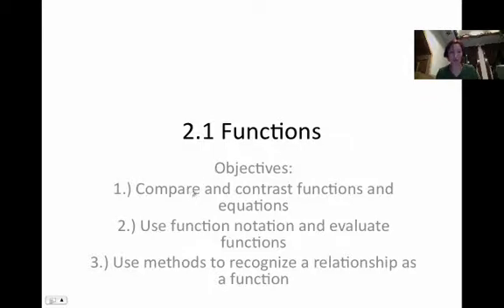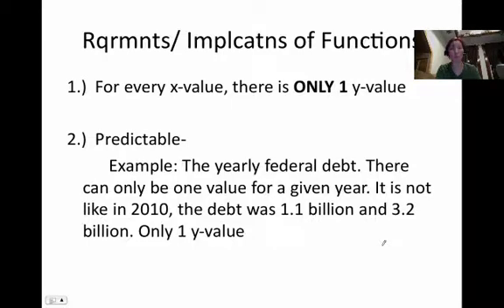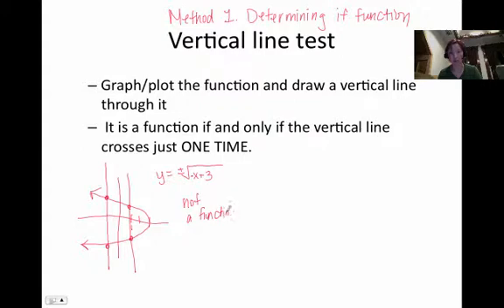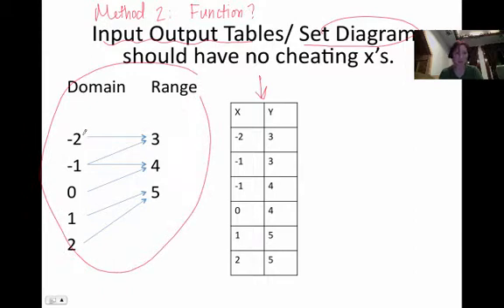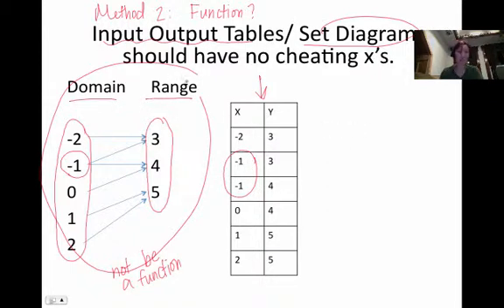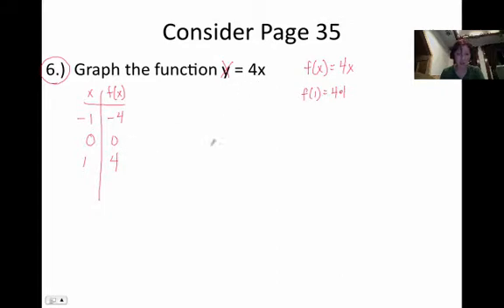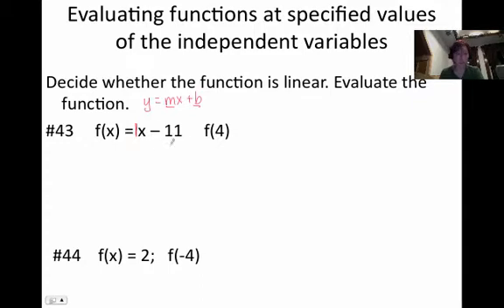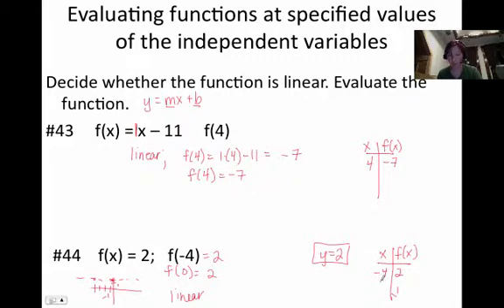2.1 Functions Continued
Table of Contents:

01:54 -
02:04 - Function: What does it mean to you?
02:06 -
02:07 - Definition of a function
02:11 - Rqrmnts/ Implcatns of Functions
02:15 - Linear equations are ALWAYS FUNCTIONS
02:24 -
02:26 -
02:32 - Vertical line test
04:38 - Linear equations are ALWAYS FUNCTIONS
04:45 -
08:01 -
10:11 - Linear equations are ALWAYS FUNCTIONS
10:16 - Evaluating functions at specified values of the independent variables